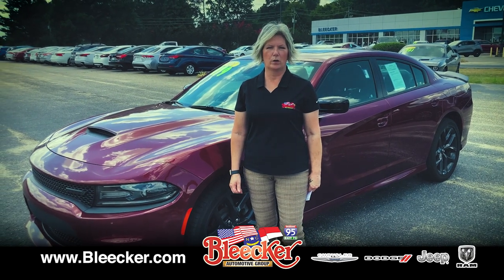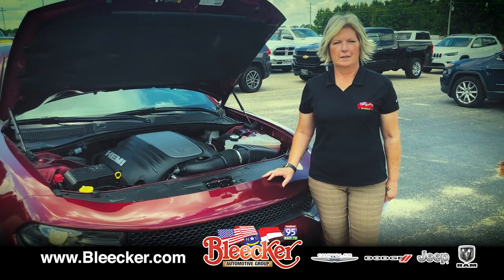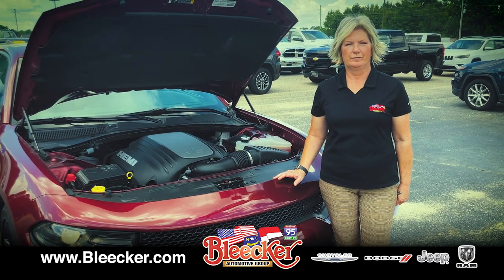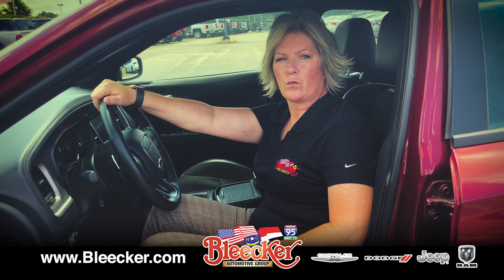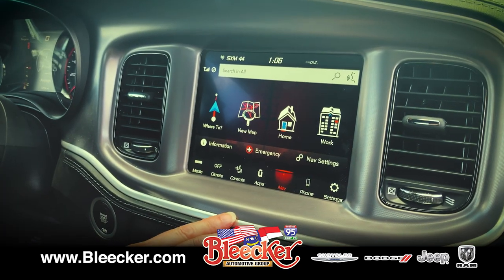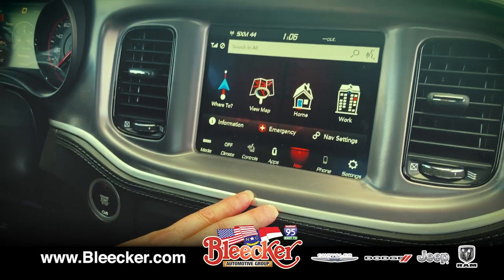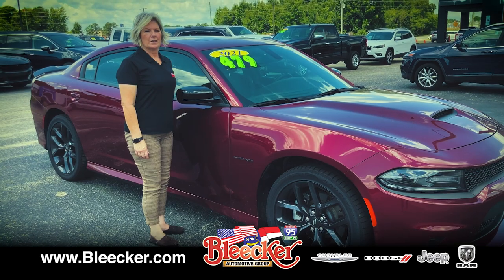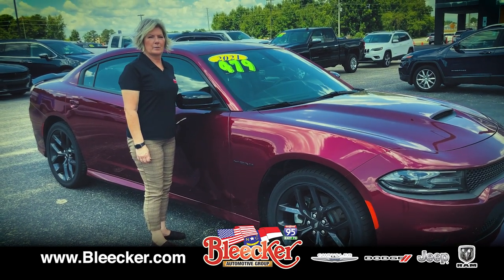Bleecker CDJR - 2021 Dodge Charger R/T Plus